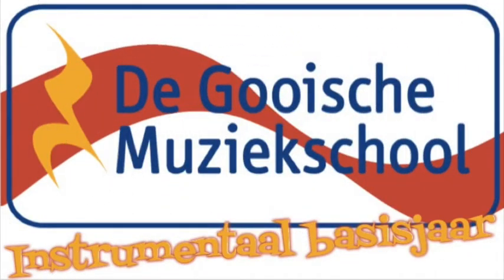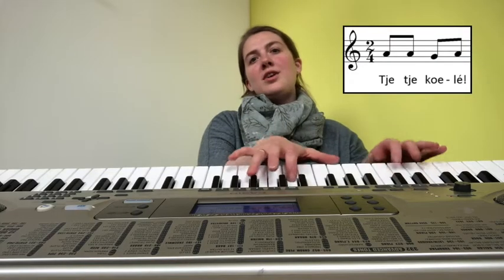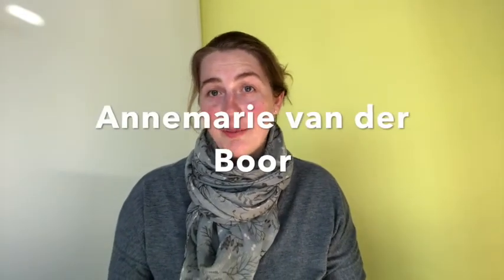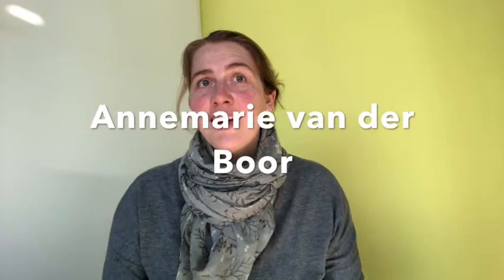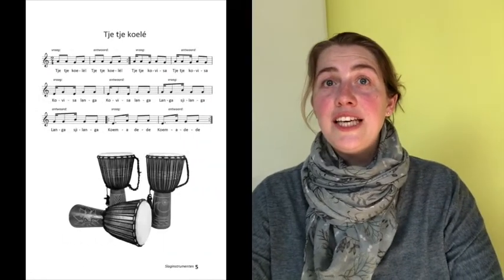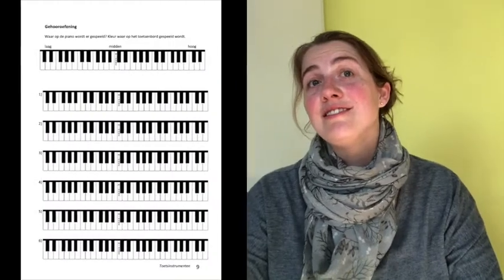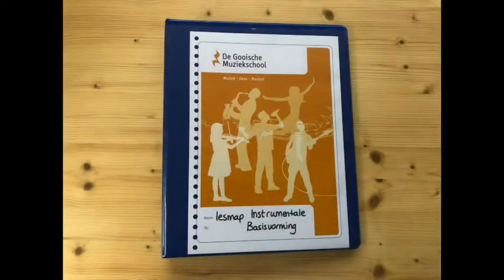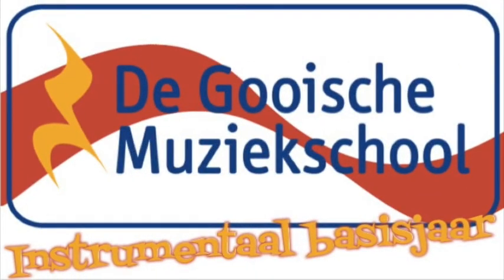Instrumentaal basisjaar van De Gooische Muziekschool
Promo instrumentaal basisjaar van De Gooische Muziekschool